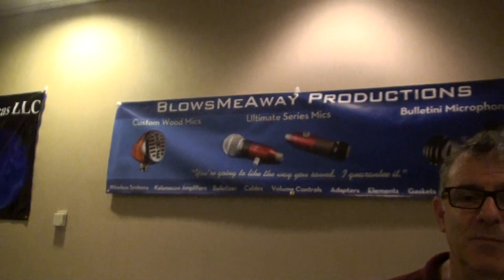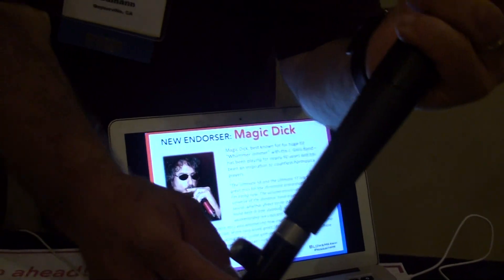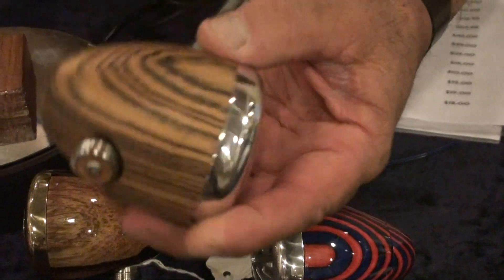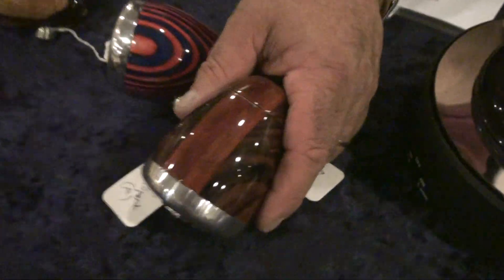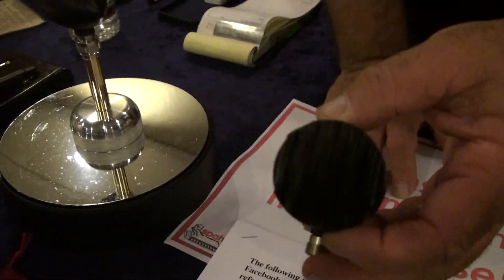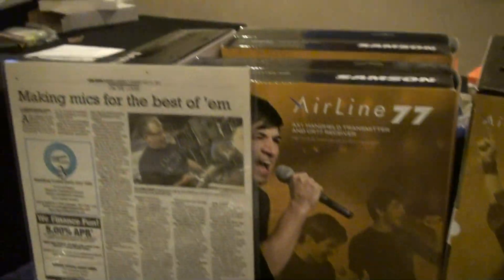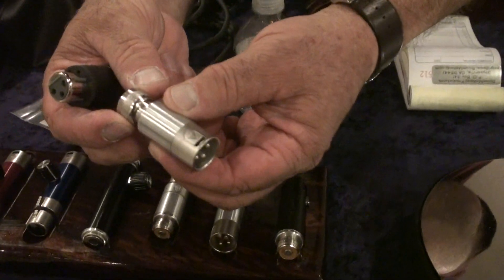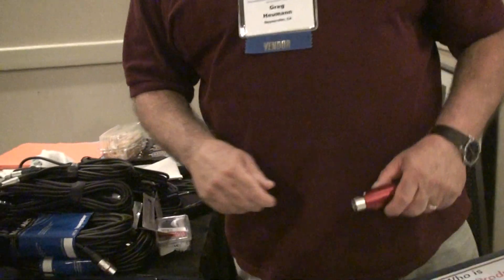Blows me away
Greg makes the best stuff check him out! I love everything I have ever bought from him. He is top of the line!

Harmonica Microphones
and much more - made in the USA

“You're going to like the way you sound. I guarantee it.”